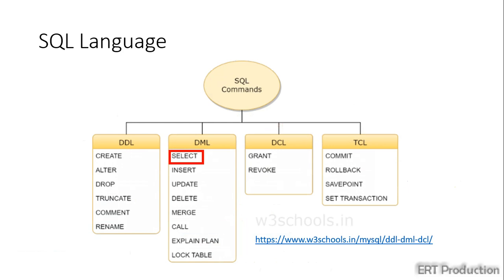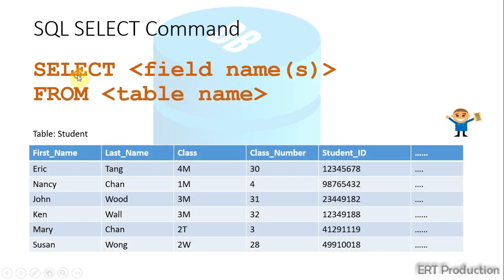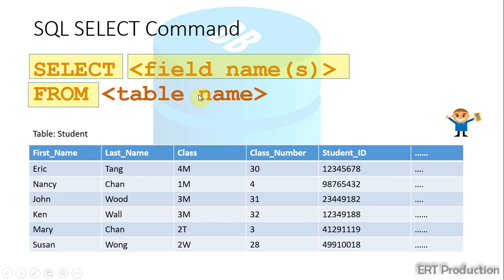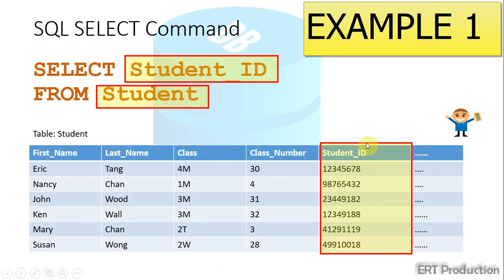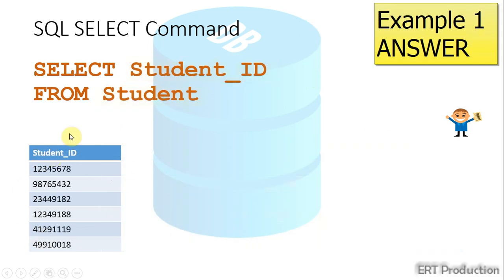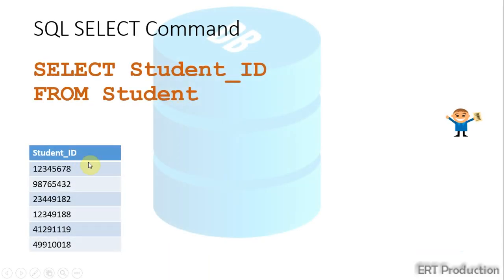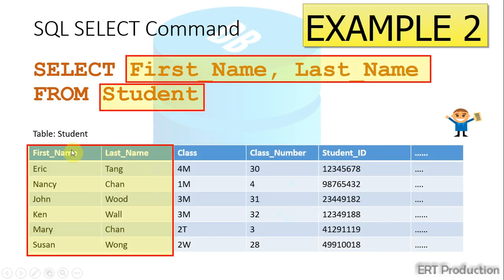[ERT ICT Teaching] Most Essential SQL (02 - Database Server and SQL)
This is a series of video to teach the MOST essential database concept and SQL. It is suitable for the senior secondary school ICT syllabus.